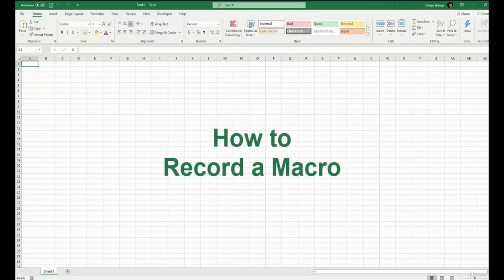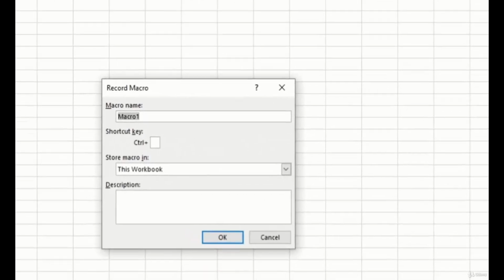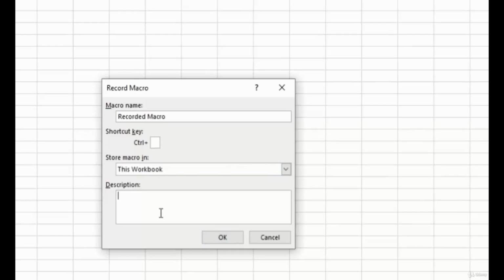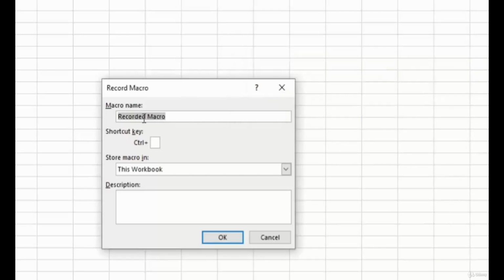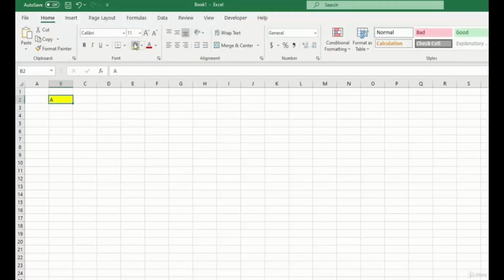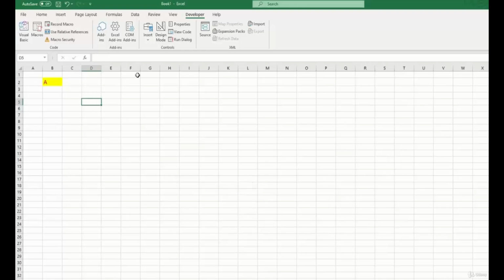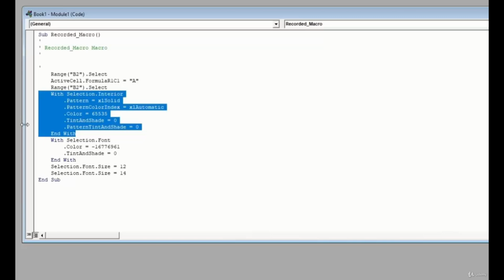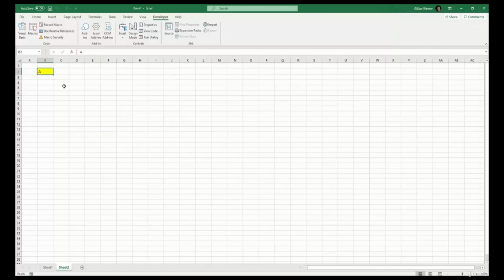The Simple Way How To Record Macro in Microsoft Excel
Papar Tutorial How To Record Macro in Ms Excel.
The Simple and Easy Way How To Record Macro in Microsoft Excel